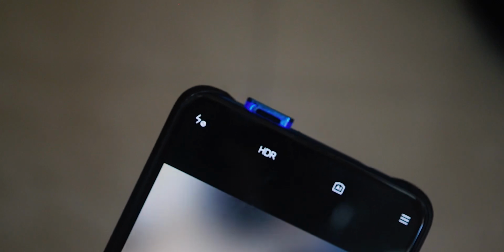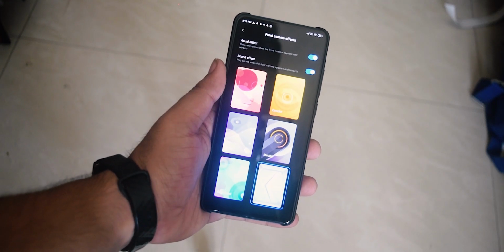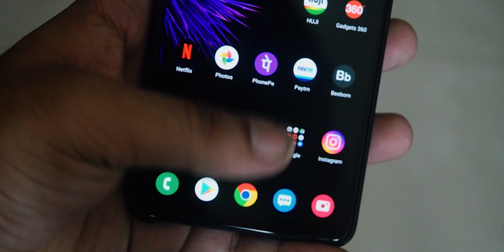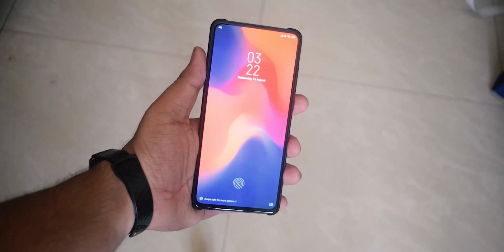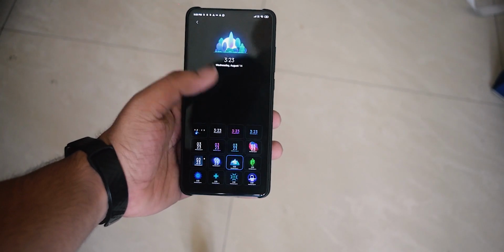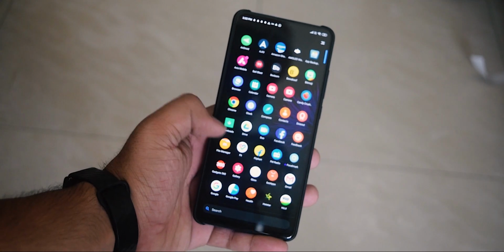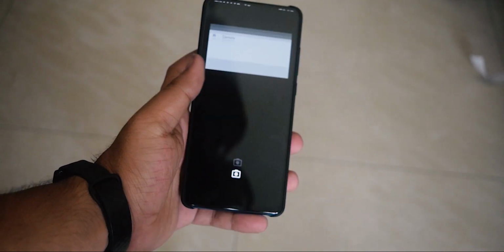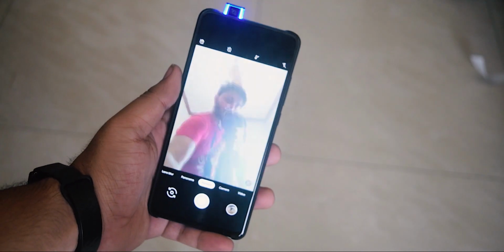Redmi K20 & K20 Pro - Tips & Tricks!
The top useful tips and tricks for the Redmi K20 and K20 Pro. The most useful features which are rarely used by the people using the Redmi K20 & K20 Pro..

EVERY CONTENT IS COPYRIGHT OF Satyajeet.M AND PUBLIC OR COMMERCIAL USE IS NOT PERMITTED WITHOUT AUTHORISATION.